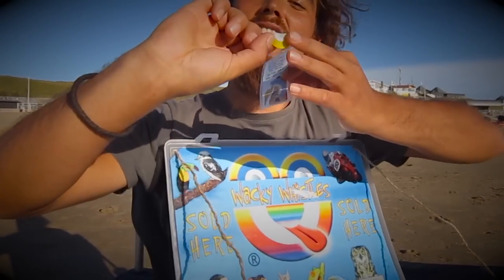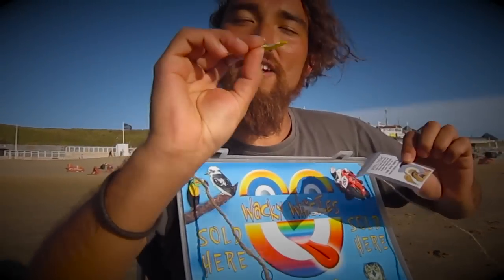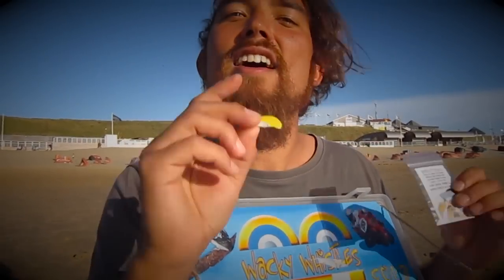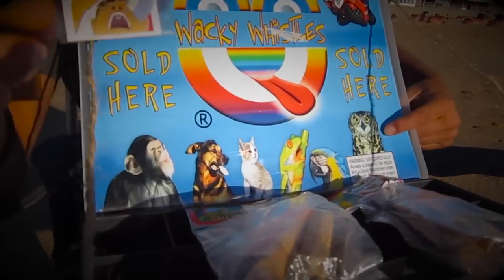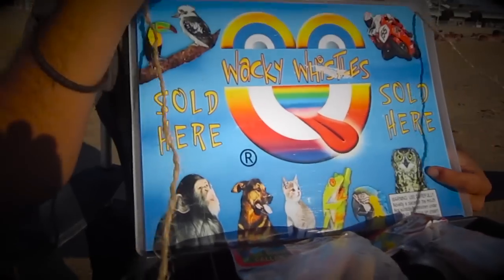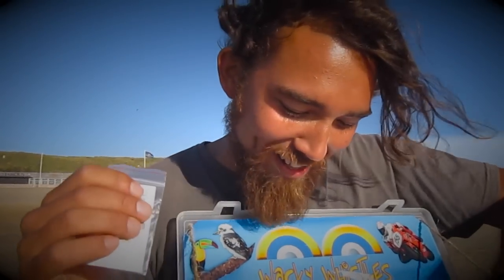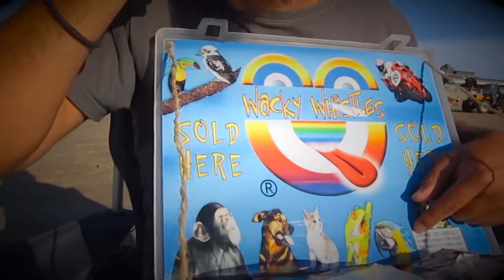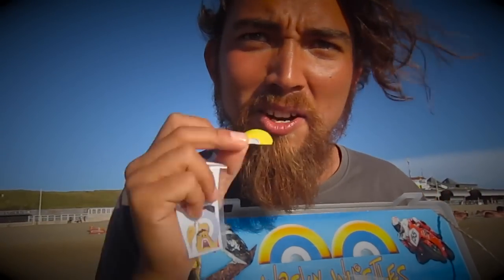How To Use A Wacky Whistle BY Robin Mejier Wacky Whistles Netherland (English)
A quick and easy guide to getting you up and whistling Fast!!
Thanks Robin